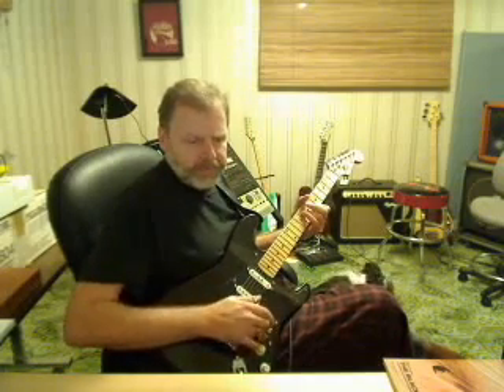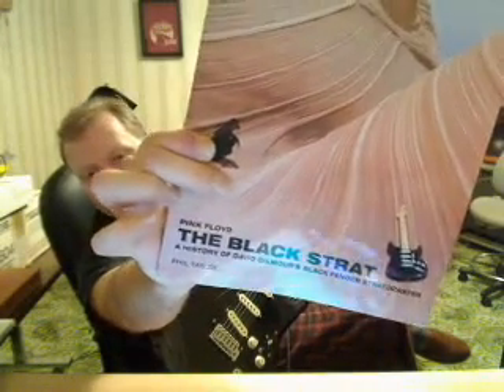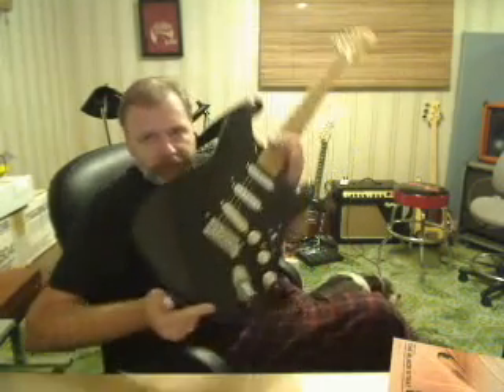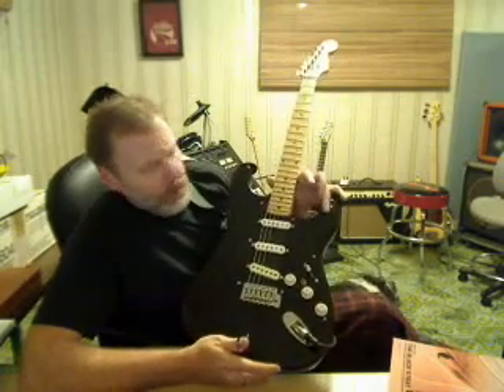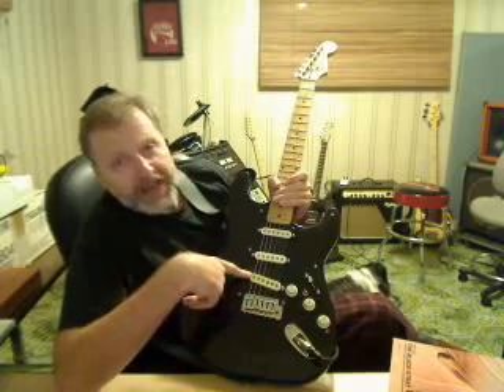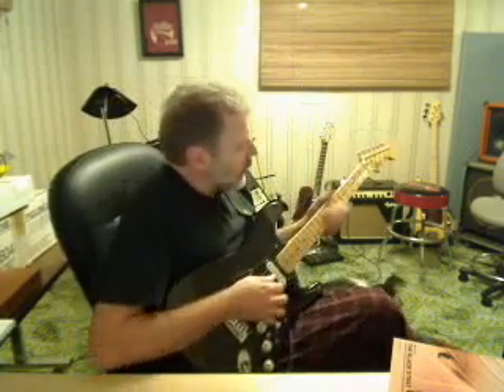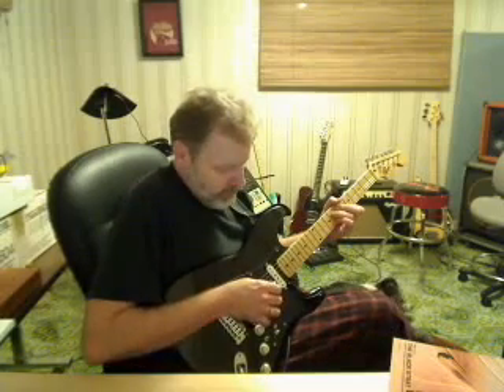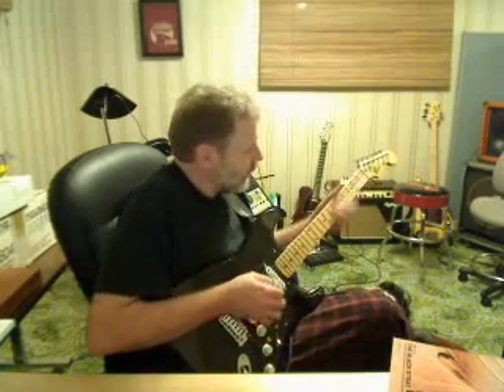Fender Stratocaster: David Gilmour Black Strat Project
Tribute Project: David Gilmour's Black Strat. I built this project in the early 90's - long before info about the original guitar was readily available. Here's what I did:

I started with a Squire body and began collecting parts over the next several years. When I first put it together, I copied his set-up during the mid to late 70's: rosewood neck and black bridge pick-up cover. Now it's more like his current set-up. I added the extra "Bridge On" switch for a total of 7 pick-up combinations. The bridge pick-up is a 1975 DiMarzio FS-1 - exactly like his during the 70's. It's a great blues pick-up so, while he has since changed his to a Seymour Duncan, I'm keeping mine as-is. I also added direct grounding and copper tape shielding to make this Strat as noise-free as possible. Oh - I do have a whammy bar for it, I just forgot it in the case.

Was this helpful? Please rate it!